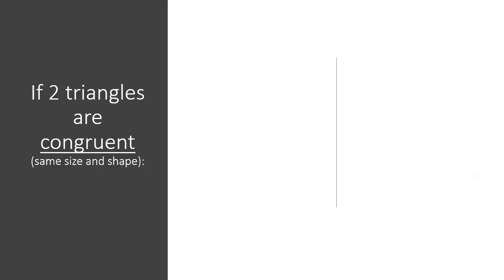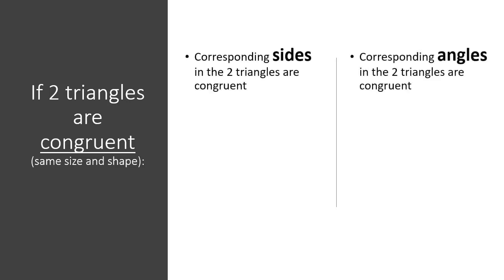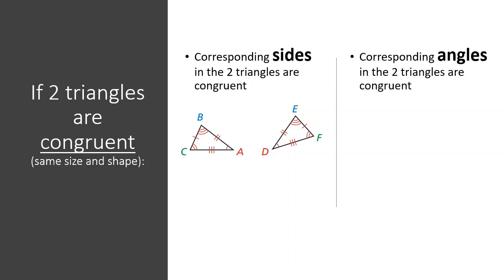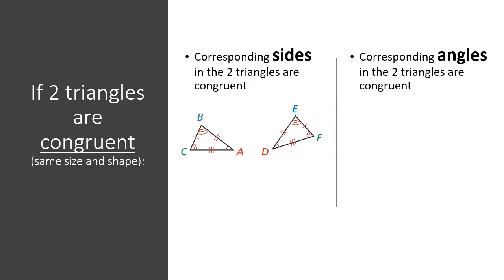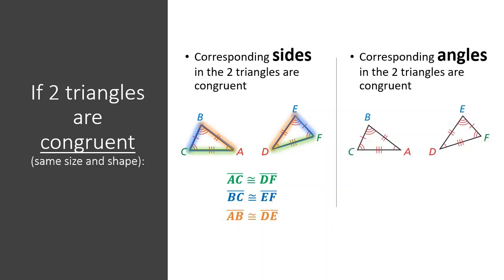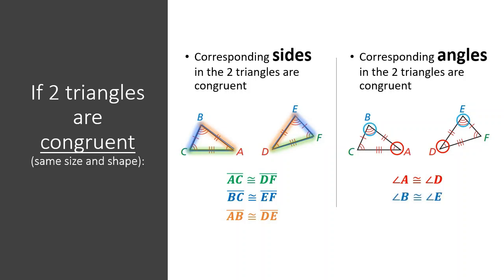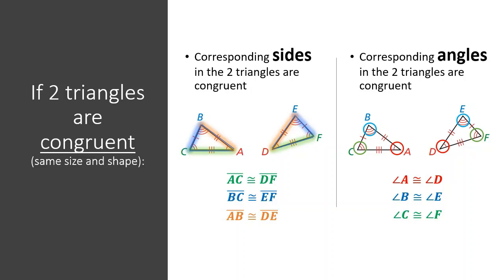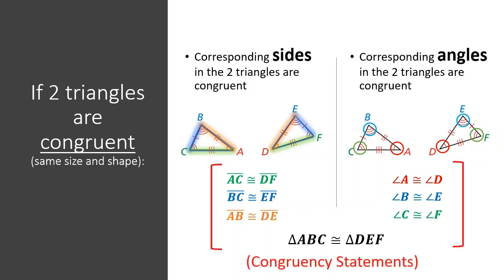Congruency Statements and Congruent Parts